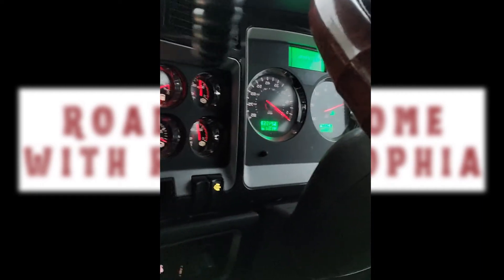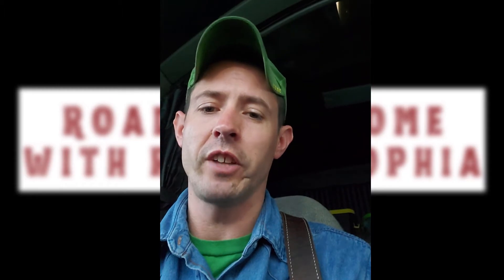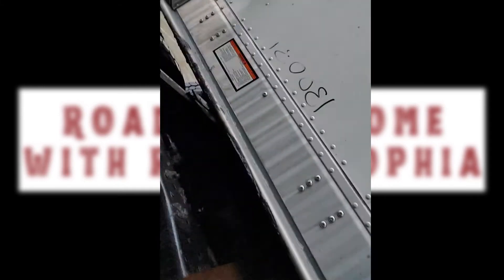Semi Truck Air Dryer Purge Valve Leaking Quick Fix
In this video, Ryan will share with you a quick fix for air dryer purge valve leaking issue. Hope it will help you on the road.

🚛 Diesel Emissions Specialists – Your trusted partner for after-treatment emissions diagnostics and repairs. We specialize in EGR circuits, DOC, DPF, SCR, and DEF systems, ensuring compliance and peak performance for your diesel engine.
🛠 DPF Discounter – The go-to online store for premium DPF, DOC, SCR, One Box, and other diesel parts—all at competitive prices.